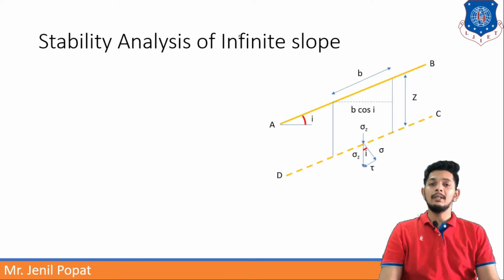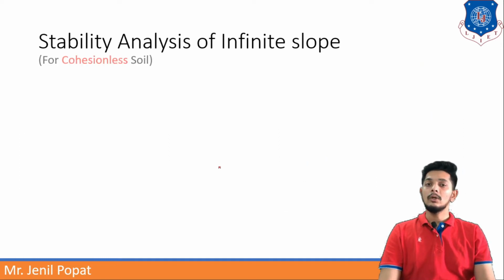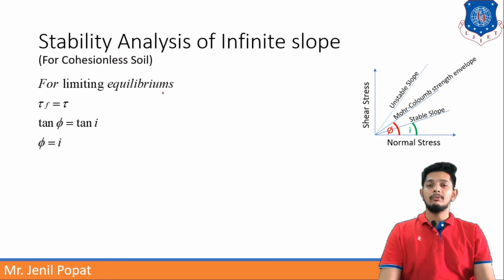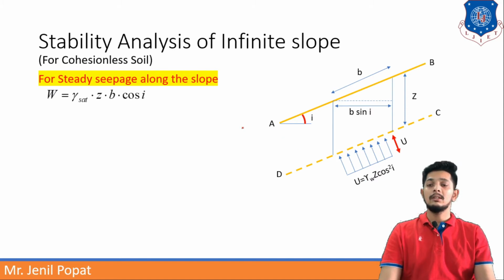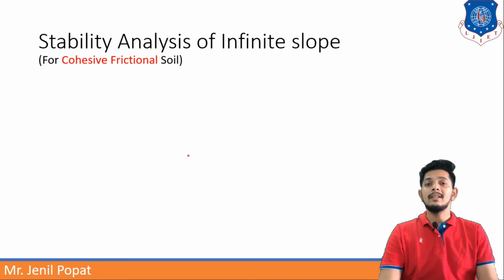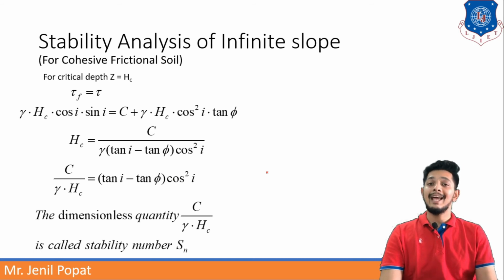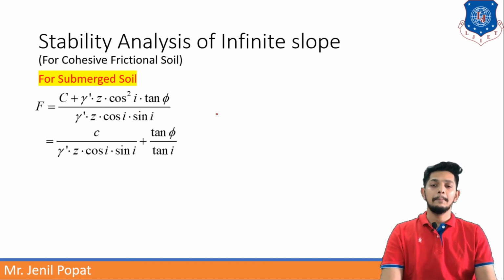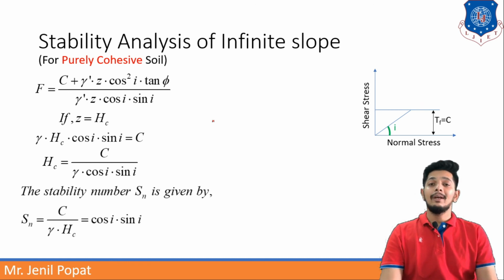Lecture-44_Stability of Slopes_Part-2 (GeoTechnical Engineering)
SEM-III
Subject: Geotechnical Engineering
Topic: Stability of Slopes